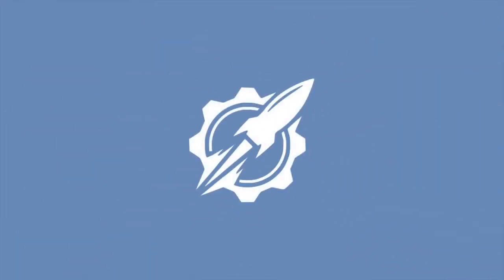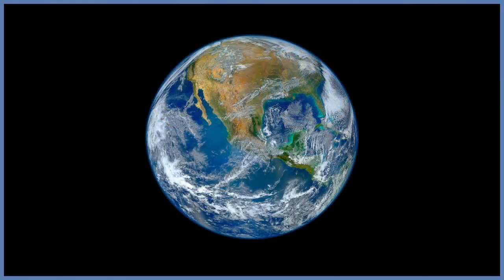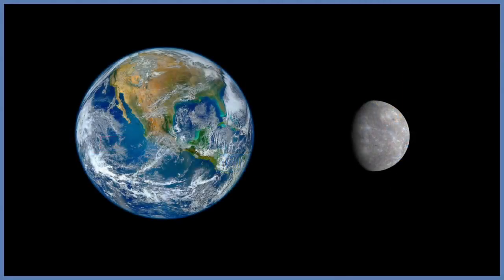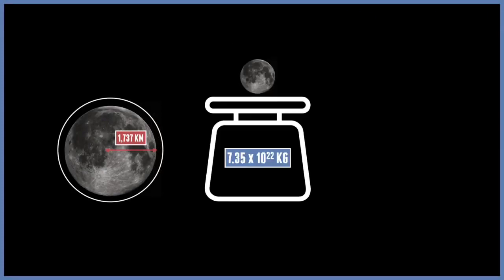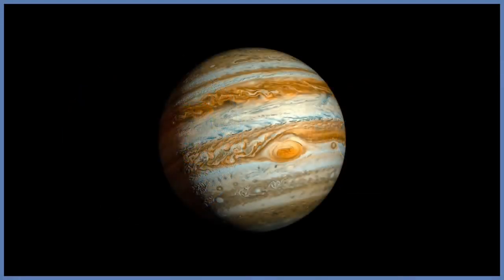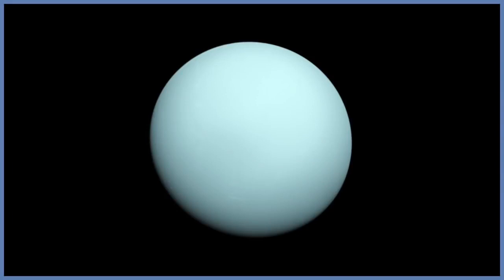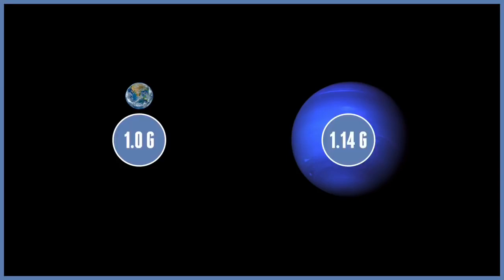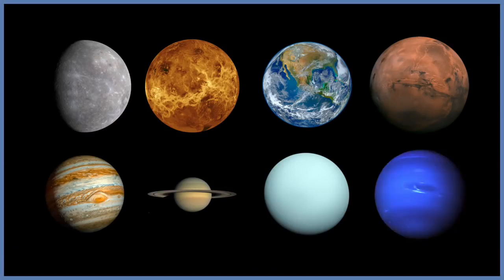The Gravity On Other Planets.